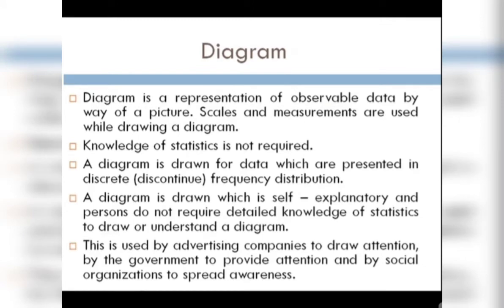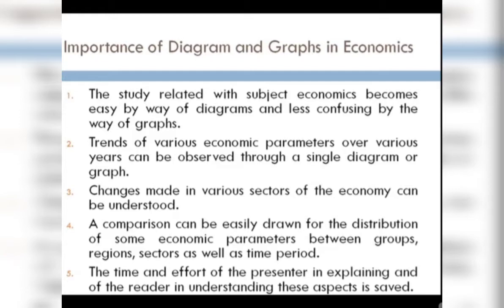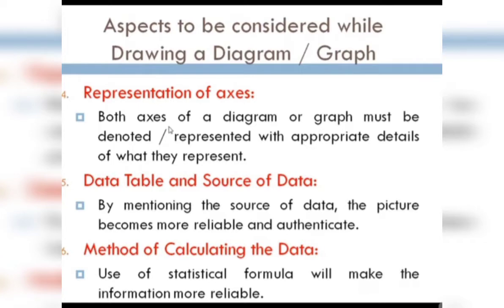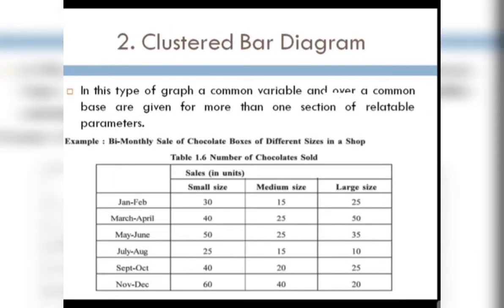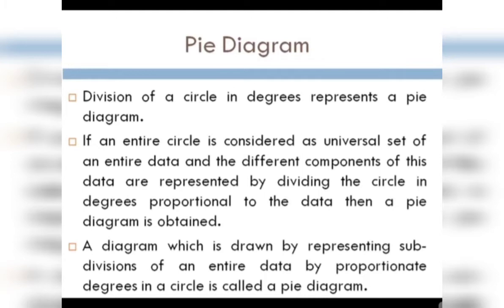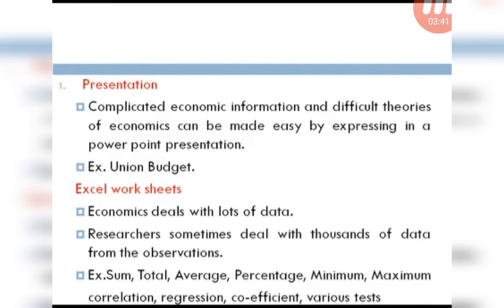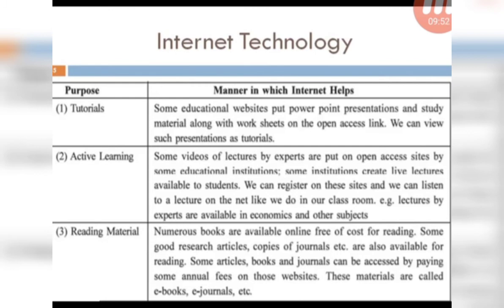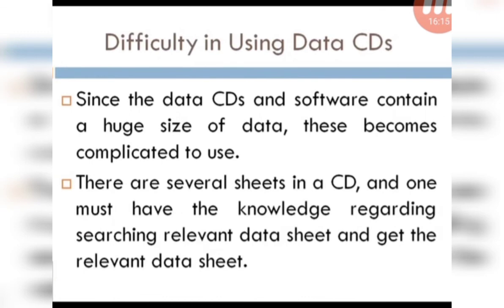Std-12 - Commerce - EM - Economics - Ch 1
Graphs in economics -

ALSO VIEW OUR MOST LIKED VIDEOS.